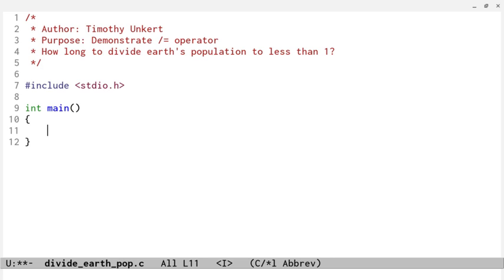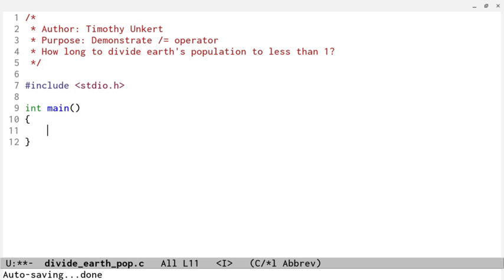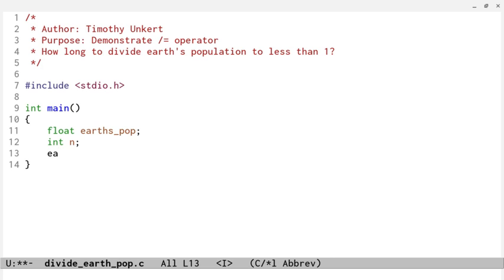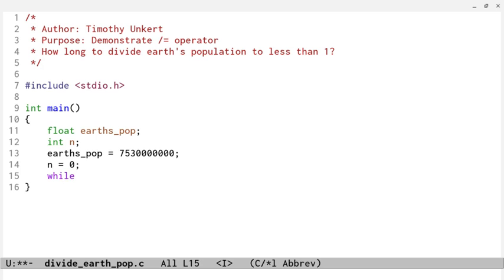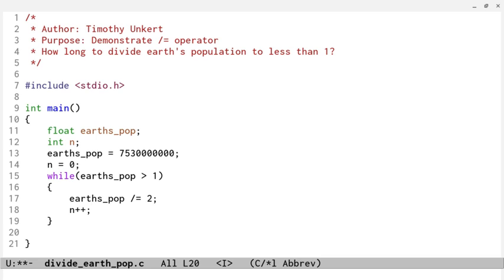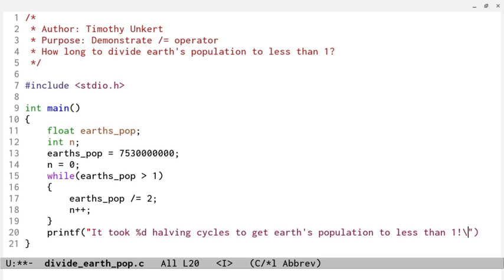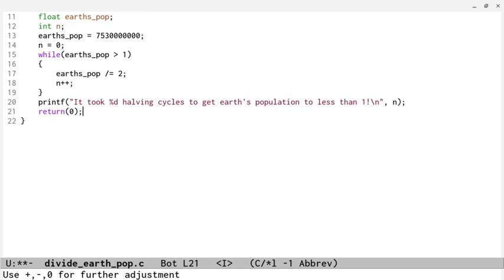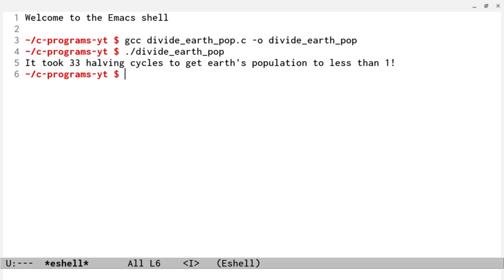C Programming Tutorial - Division Equals Operator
In this C Programming Tutorial I discuss the division equals operator.